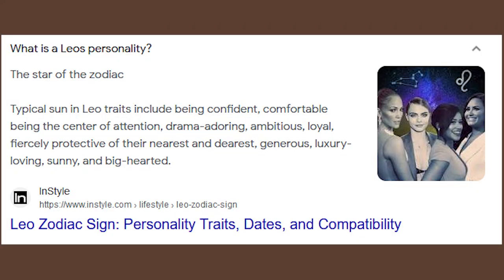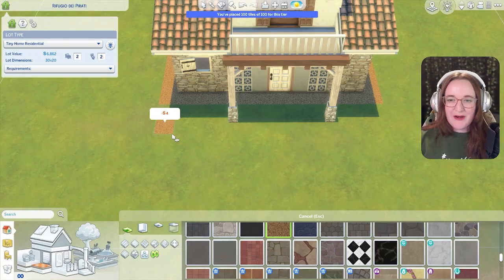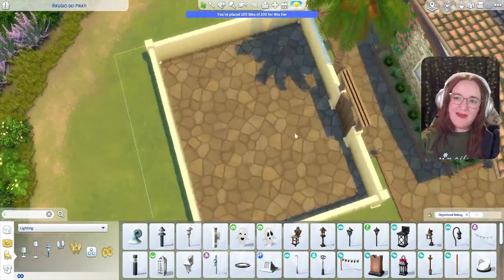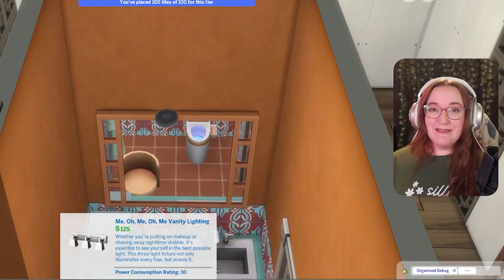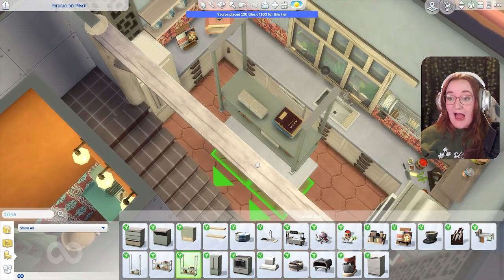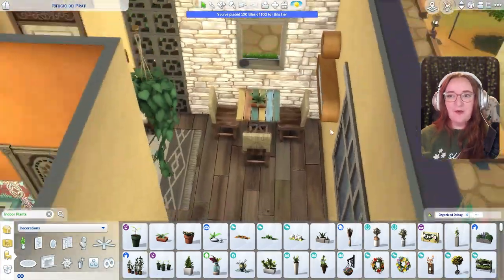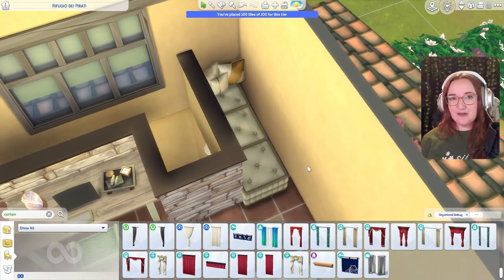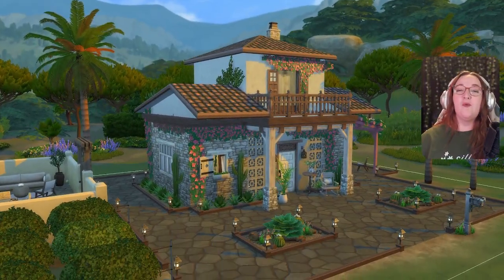Building a house for EVERY ZODIAC SIGN *leo edition*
Building a tiny house for every zodiac sign, but with a twist! Each zodiac sign gets a different aesthetic. What do you think of this modern boho inspired Sims 4 build?

My Gallery ID: charmeliannn
This build contains no custom content, and is available to download from the gallery.

Here's a gold star for reading the description ⭐